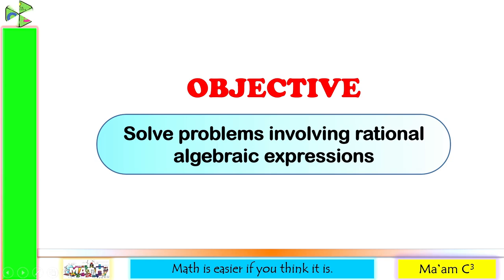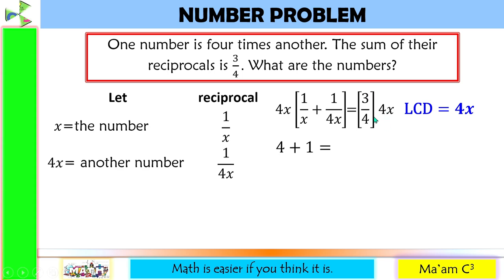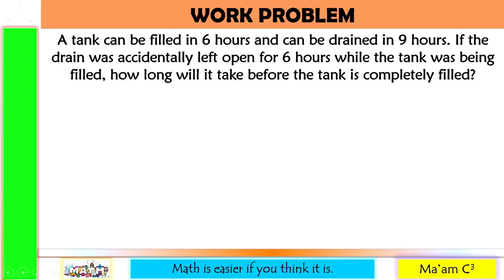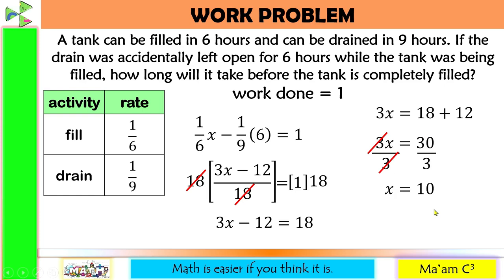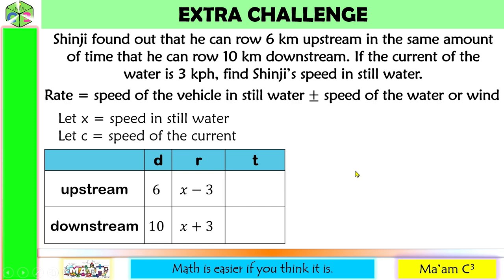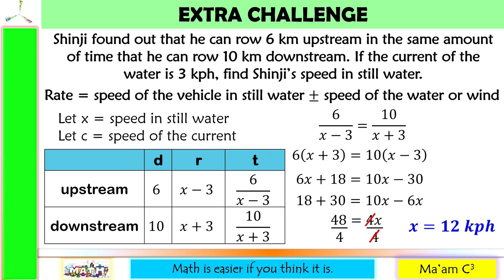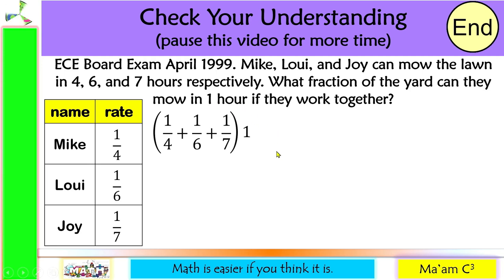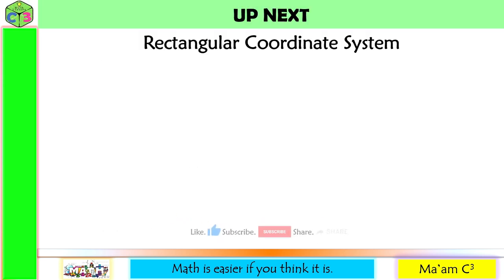Solving Problems Involving Rational Algebraic Expressions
Learn how to solve real-life problems involving rational algebraic expressions.
Happy learning!